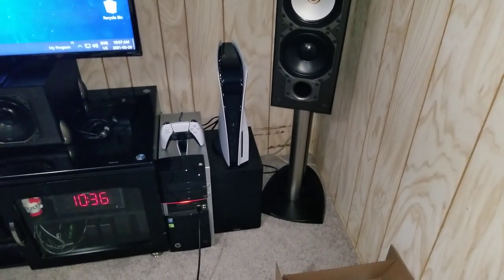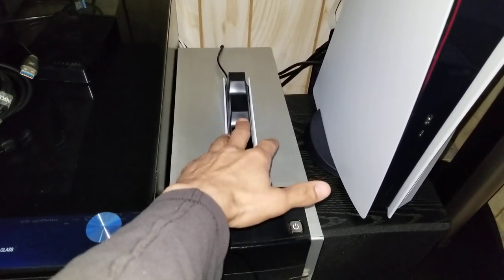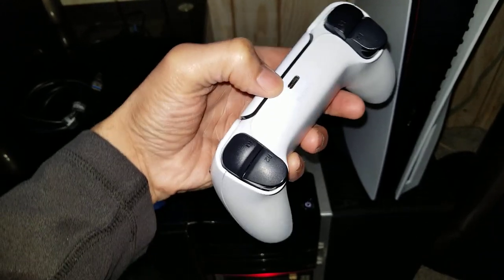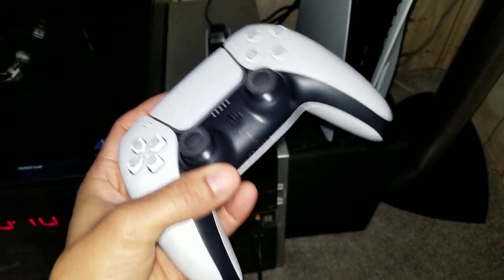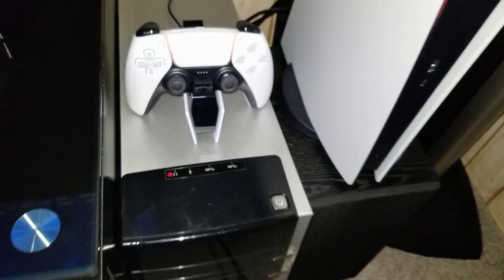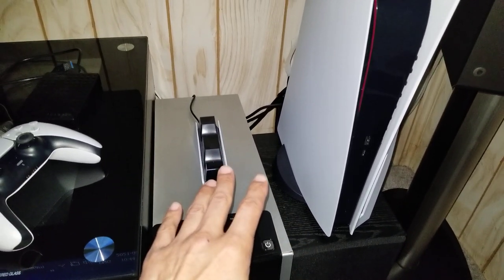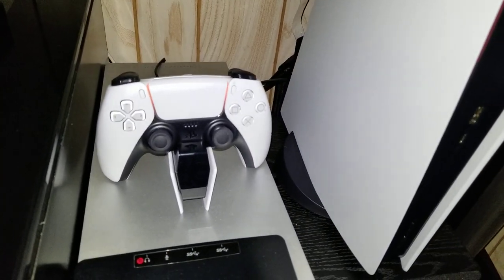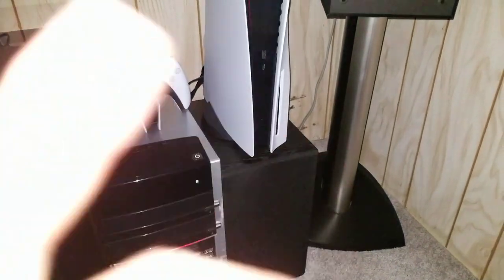MY HONEST REVIEW (PS5 Wireless Charging Station)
I wanted to use the product before I gave my personal experience using it rather than just saying it was good, after a week of using it daily I can honestly say this Official Sony Wireless Charging Port is a MUSH HAVE for any PS5 Owner.

It is also the cheapest Official PS5 accessory at a price point 29.99$ American / 39.99$ Canadian you will find.

This just makes charging your precious controller so much easier and in the long run it will save your controllers charging port from constant plugging & unplugging cables into it.